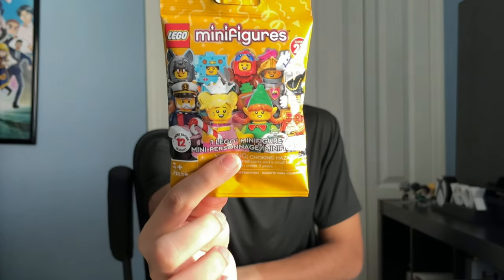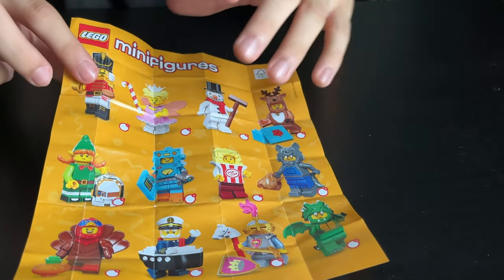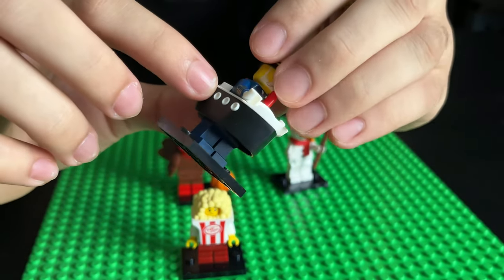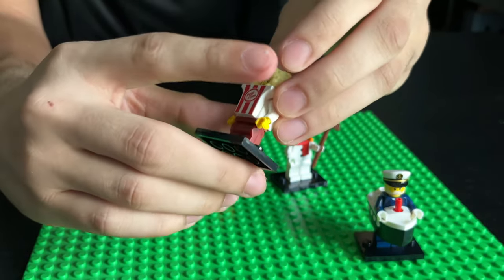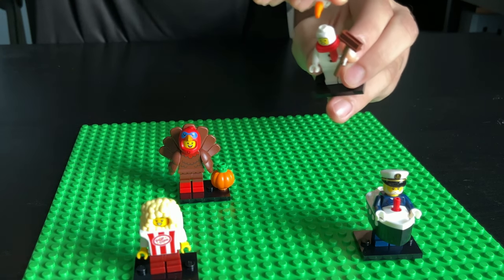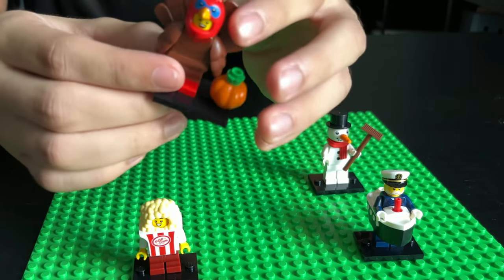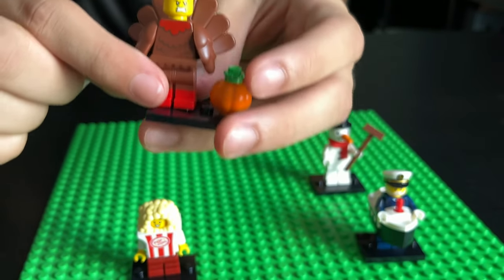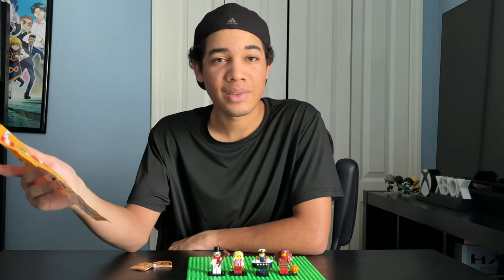Opening Lego Minifigures Series 23 Packs